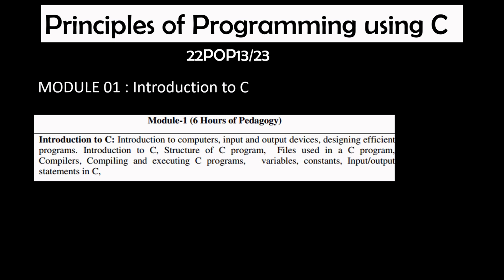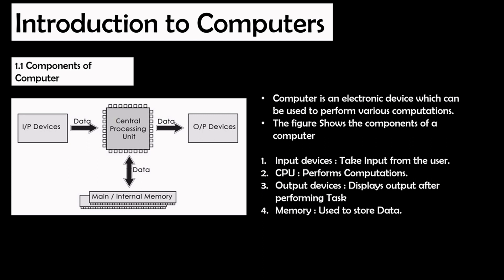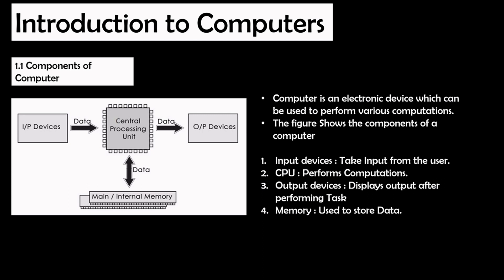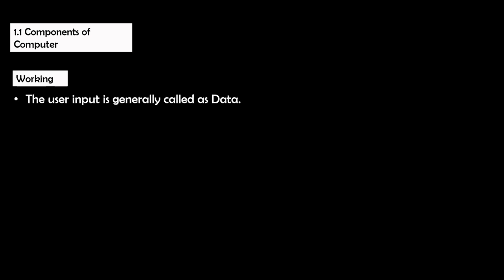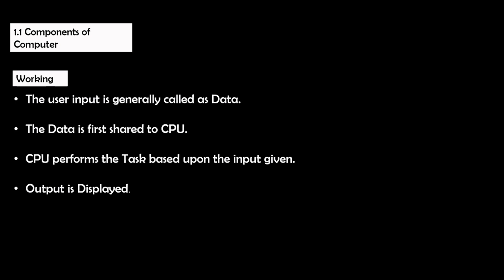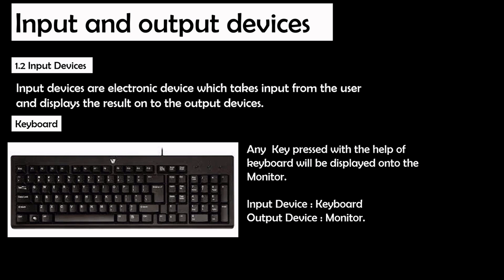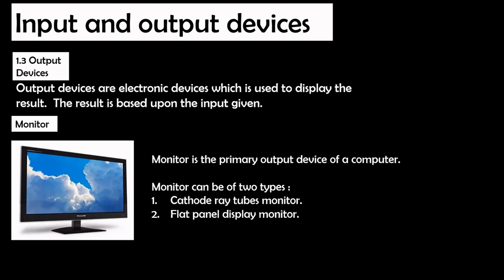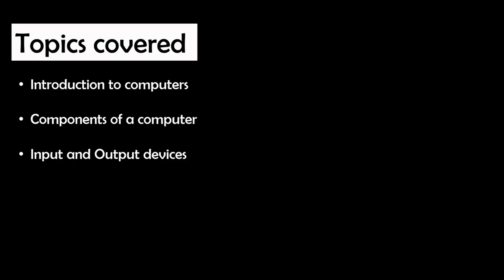Introduction to Computers vtu first year c programming Engineering Computer science 22POP13/23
This is the part one of the video lecture series on Principles of programming using C under VTU. Having the subject code 22POP13/23, In this video we have discussed about Introduction to computers, Input and output devices.
This video series contains notes as well.